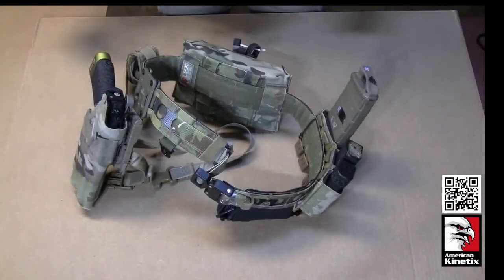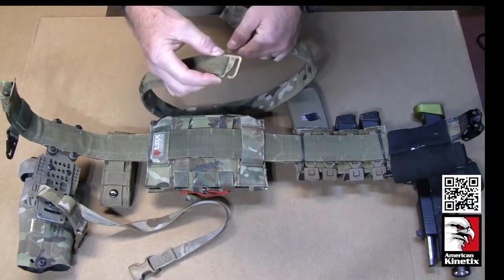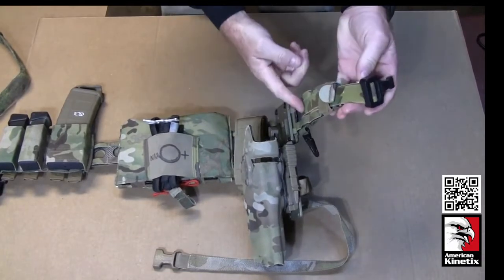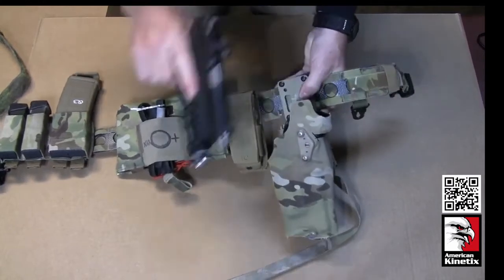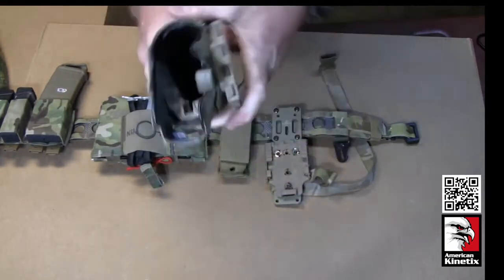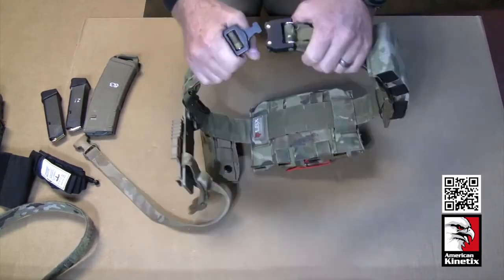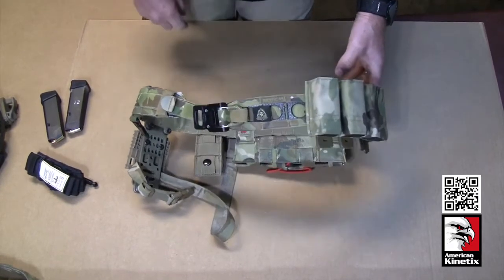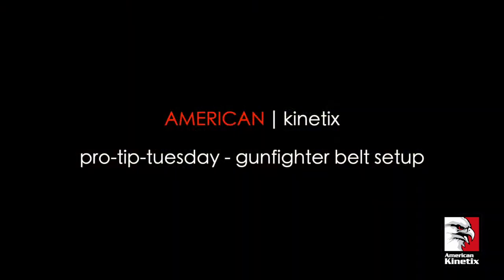AX PRO-TIP-TUESDAY - Fmr CIA on the AX Gunfighter Belt Setup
Fmr CIA paramilitary / grs officer reviews what makes up his gunbelt along with the why behind each item.

00:00 AX PTT - The Gunfighter Belt Setup
00:50 Make the weapon safe
01:07 The Belt Itself
03:54 Ear-pro / keys clip
04:14 The Holster
06:27 The Nub Mod
07:09 TNC Holster Adapter
08:05 TNC Leg Strap Kit
08:58 Leatherman
10:14 Pro-Tip #1 Gear orientation
10:55 The IFAK
11:03 Pro-Tip #2 IFAK placement
12:54 Medical Organizer
13:27 RATs Tourniquet
15:01 Esstac Mag Pouches
16:24 Malice Clips
17:04 Pro-Tip #3 Zip-tie security
17:44 Tourniquet #2 SOF-T
18:09 Pro-Tip #4 Tourniquet placement
18:33 Pro-Tip #5 Keep the front clear
21:18 Pro-Tip #6 Holster placement
23:21 AXL Advanced Belt
25:10 Pro-Tip #7 Keep it simple
25:50 Edged weapons?
28:17 Pro-Tip #8 Weak vs Strong? No!
29:59 Closing

Keys / ear-pro clip